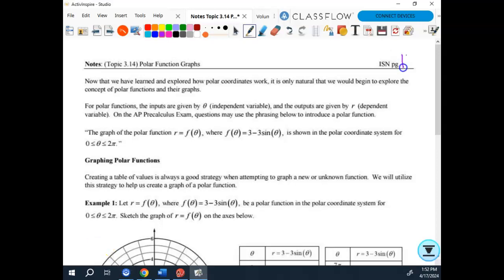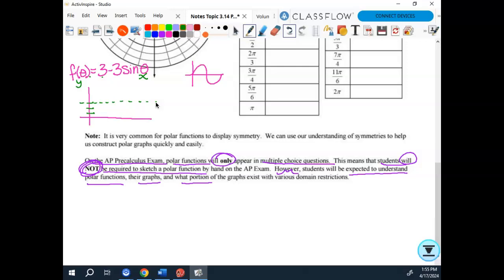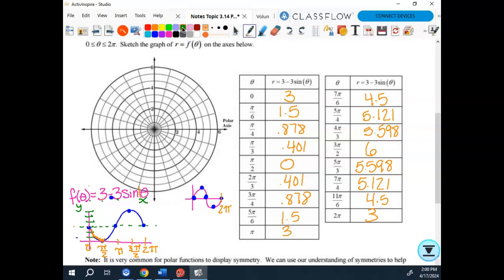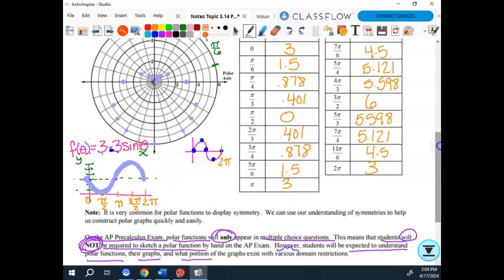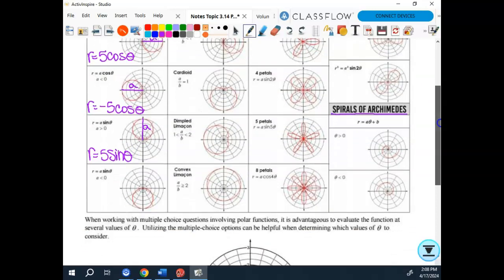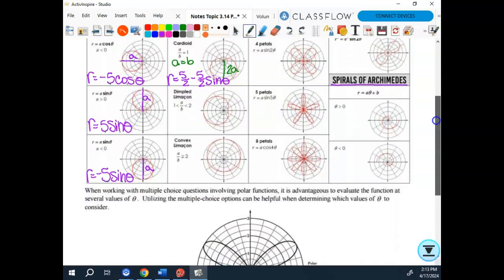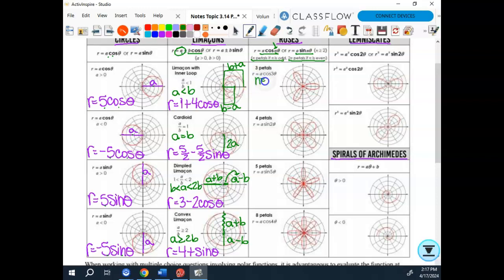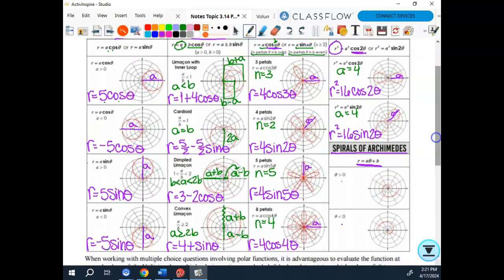3.14 Polar Function Graphs 2324